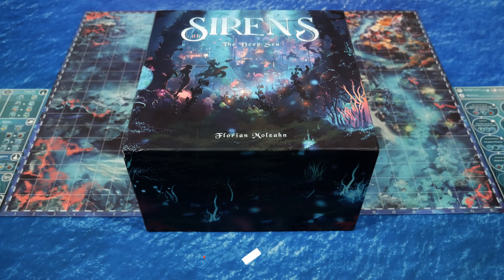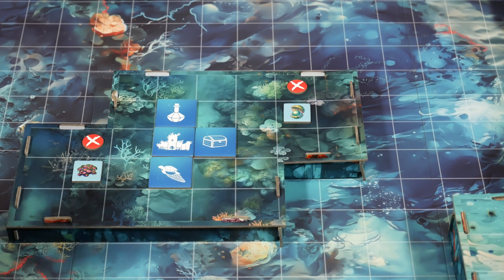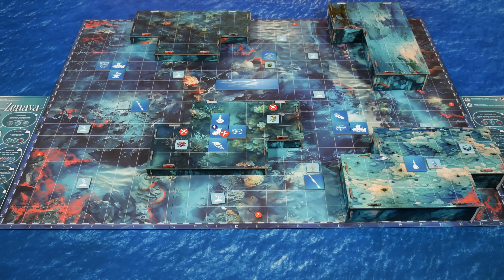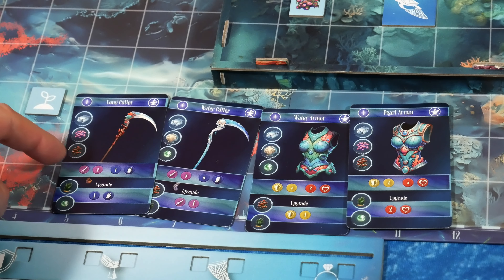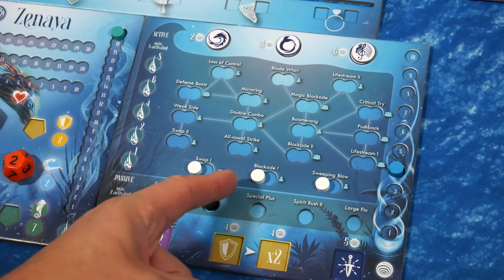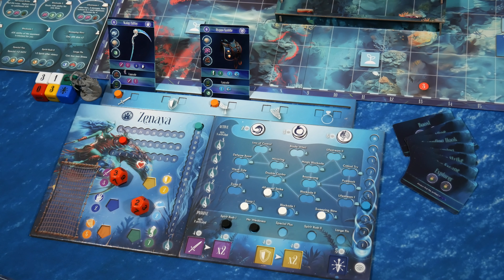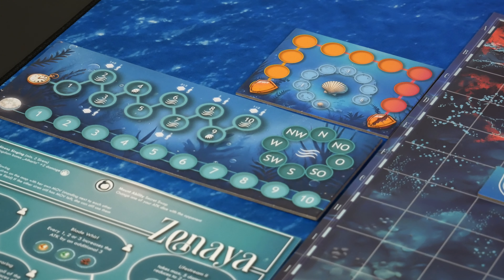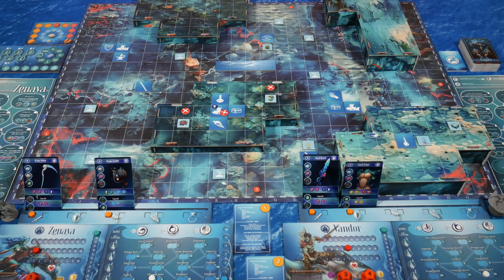SIRENS: The Deep Sea | GameFound Preview | How To Setup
Join me for a GameFound Preview Series for SIRENS: The Deep Sea created by Florian Molzahn and published by Forgotten Tales. In this video you'll see what it takes to get the game to the table. 🌊

🍿 Intro 0:00
🎥 Overview 0:43
🎲 How To Setup (Environment) 1:42
🎲 How To Setup (SIRENS) 4:30
🎲 How To Setup (Trackers & Final Steps) 11:09
👏 Conclusion 13:49

"A full coop adventure and exploration board game for 1-4 players in the beautiful and dark deep sea. Explore and collect resources, construct buildings, build supply chains, develop your Sirens and fight against different cultures, monsters and bosses. Choose between scenarios and freemode. There are different options and random events that will change the course of your game each time you play. SIRENS has a variety of mechanics, but you don't need them for every scenario.

You can also explore sunken ships, lost caves or go on "scale hunt" for the giant Na'Waakaai (old'being) to receive artifacts and legendary equipment. Hide from strong streams, whirlpools and earthquakes or use them to your advantage.

Develop your sirens and build your own asymmetric ability tree with active and passive abilities by using life stream. Use magical spirit points to unlock powerful special abilities like the Sirens singing (a strong group ability) or unlock different bonus dice in your battle against different cultures."